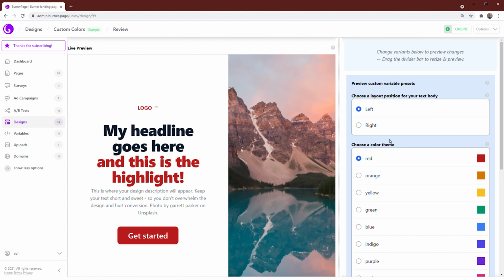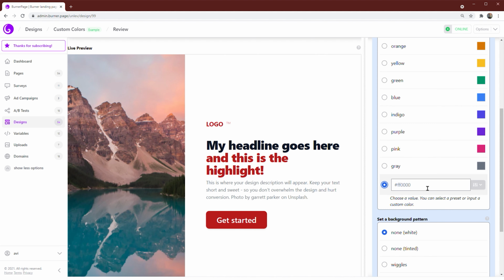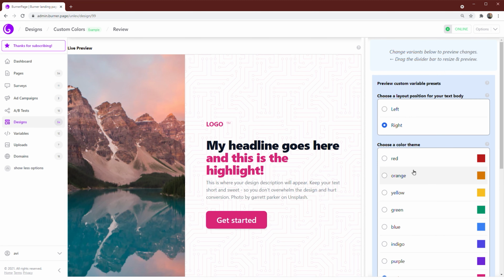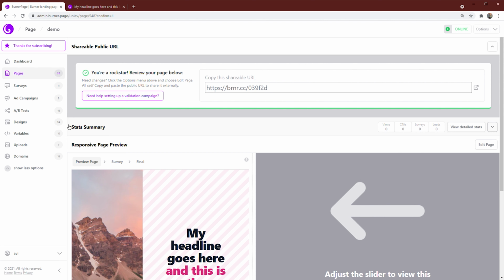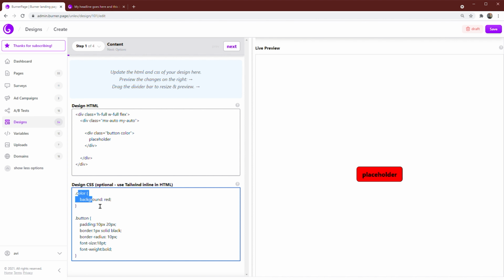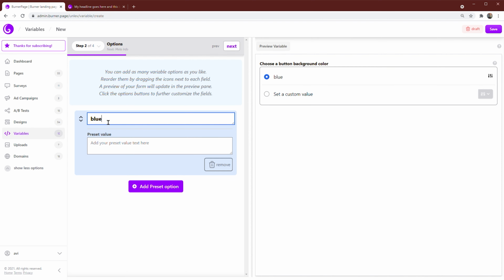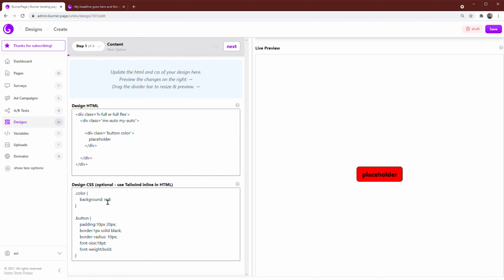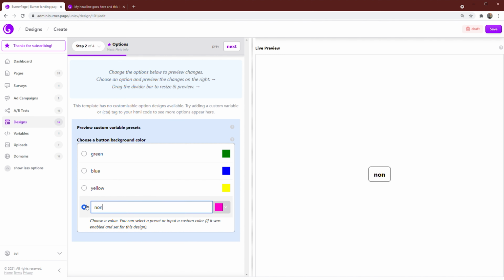BurnerPage : Variables demo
This sneakpeak demo showcases how to use Variables to make your pages even more configurable and on-brand.